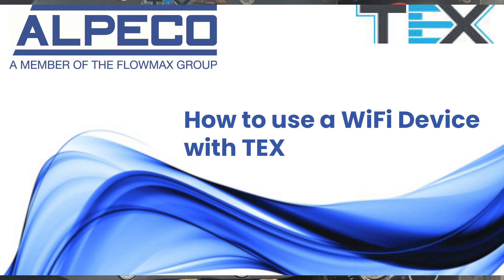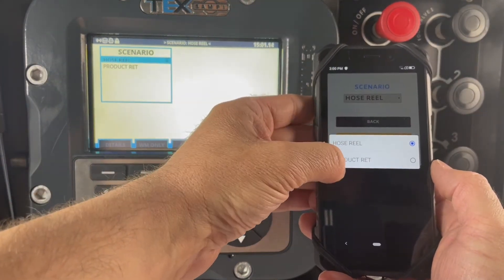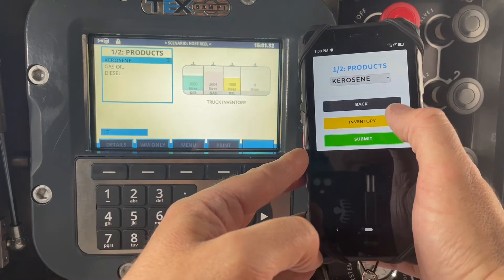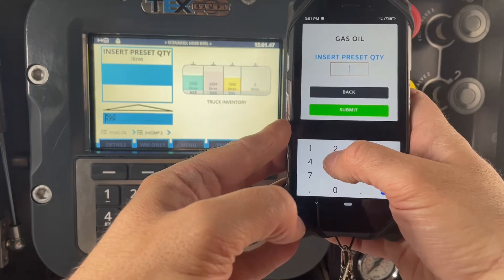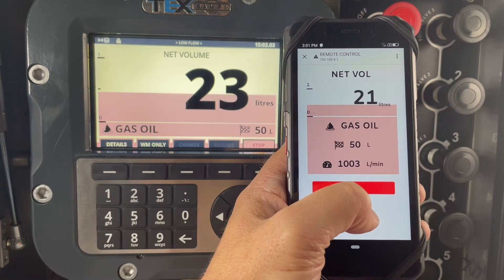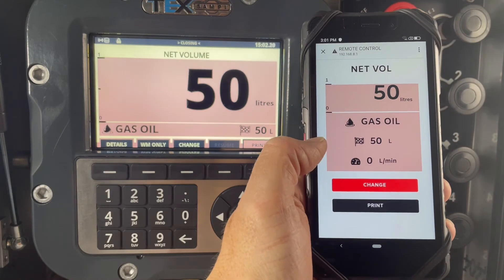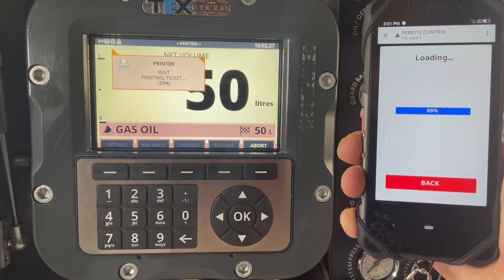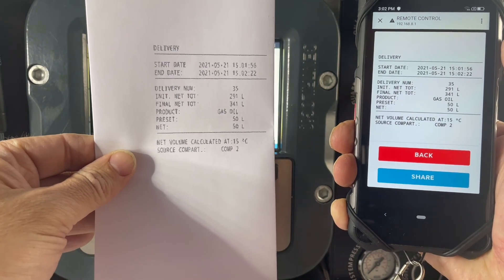Alpeco TEX: How To Use a WiFi Device with TEX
Alpeco How To Video.  How to use a WiFi device with TEX.